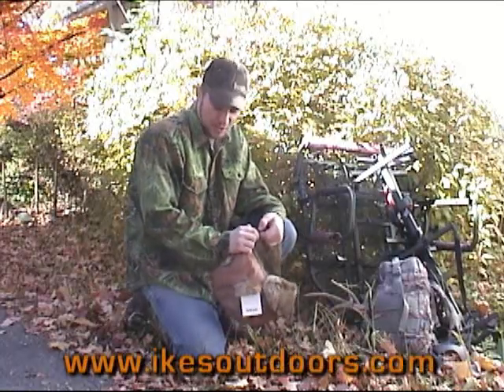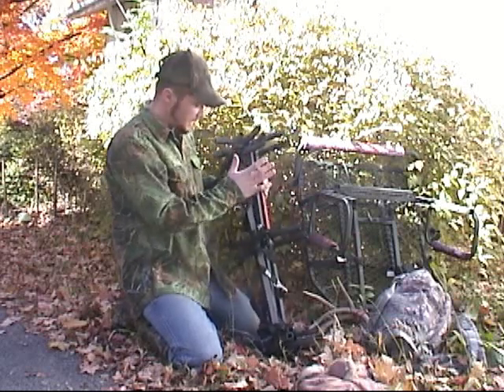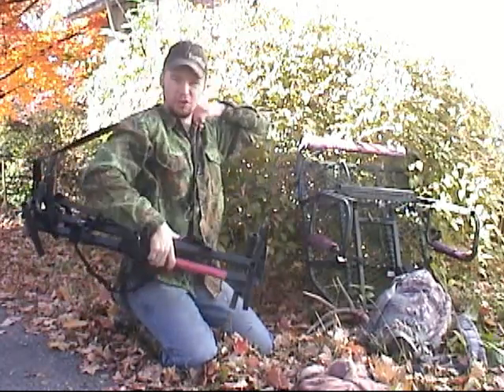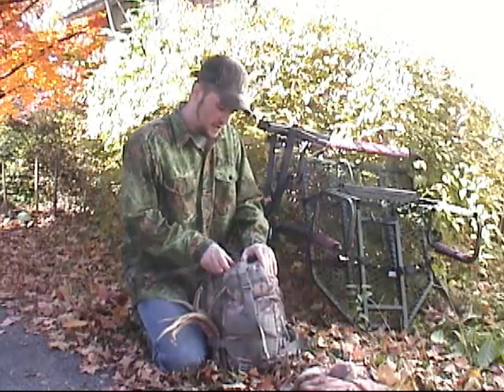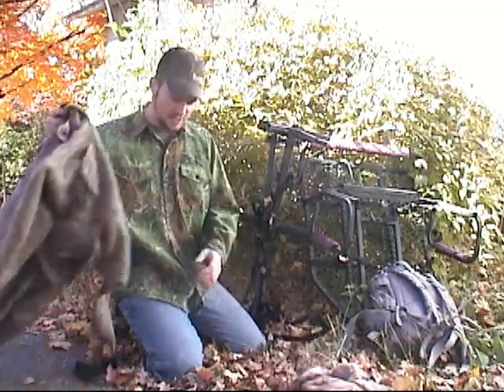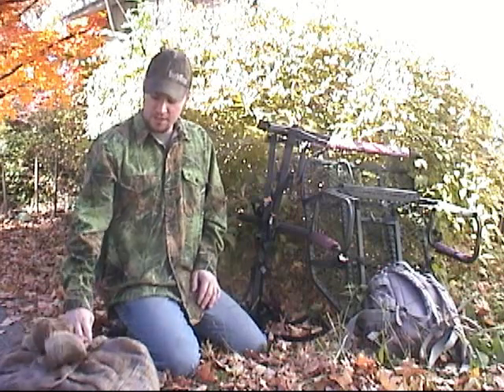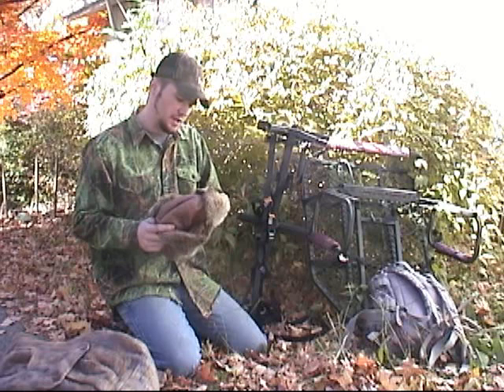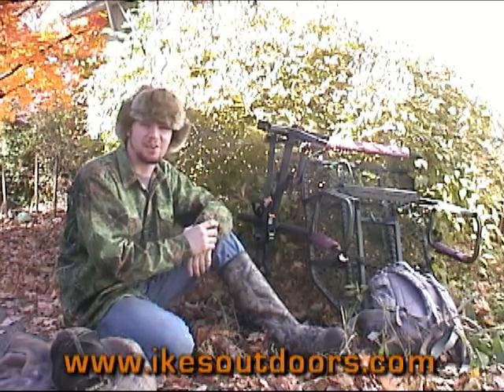Sportsman's Guide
In this video I talk about my past purchases and positive experiences with Sportsman's Guide.  Distributed by Tubemogul.